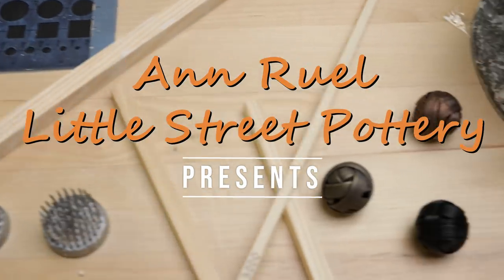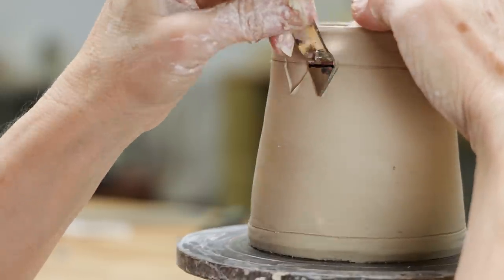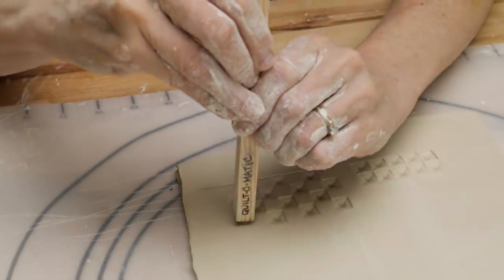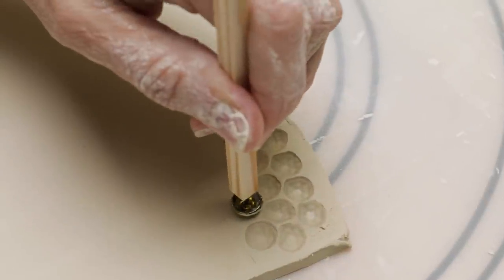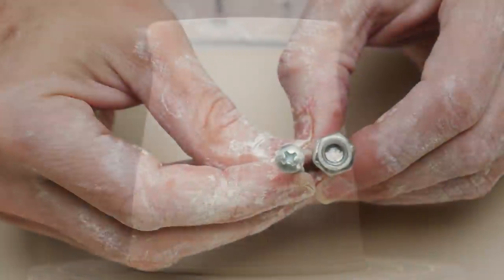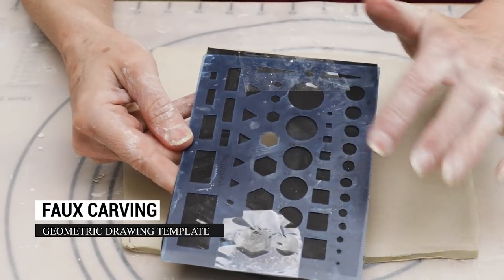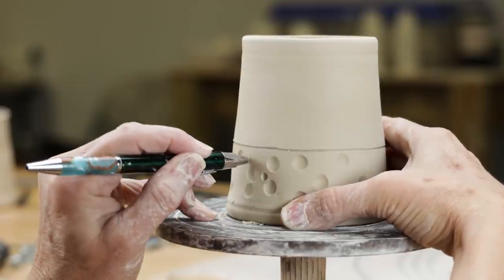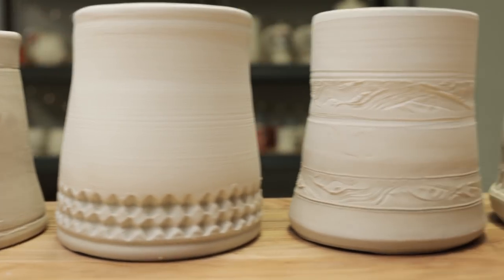10 Amazing Textures for Pottery - AFFORDABLE AND EASY!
This week Ann dug through the junk drawers and went shopping at Michael's for fun and affordable ways to create unique textures for your pottery. We think you will enjoy experimenting with some of these ideas...let your junk be your guide! We provided links to many of the items below if you would like to purchase.

Purchase some of these crazy tools here:
You might like to try these on the end of a dowel rod
Lemon Zester Nice
Lemon Zester Cheap
Drawing Template